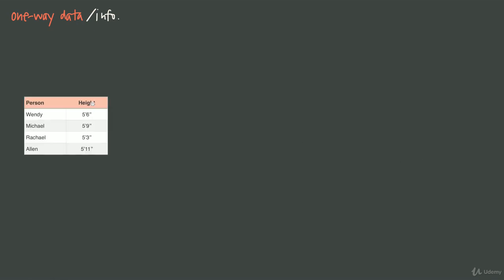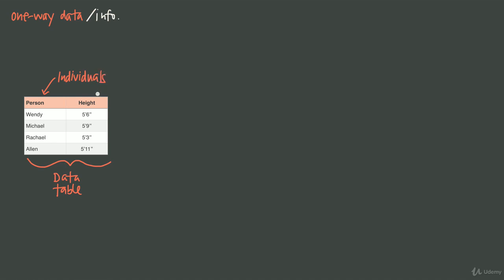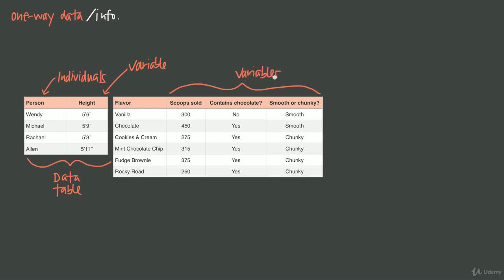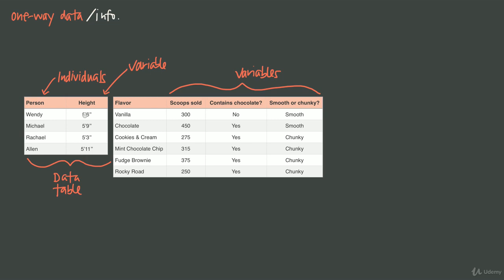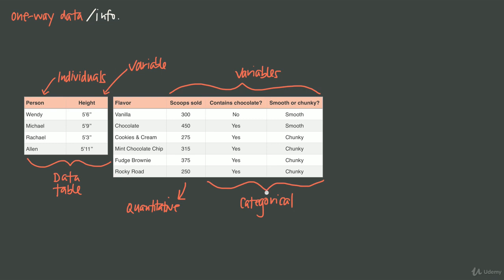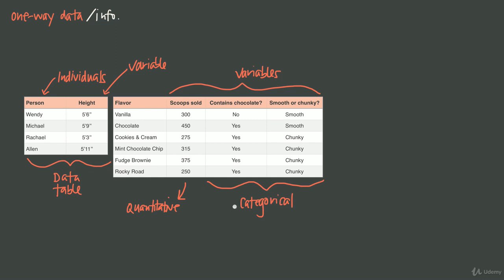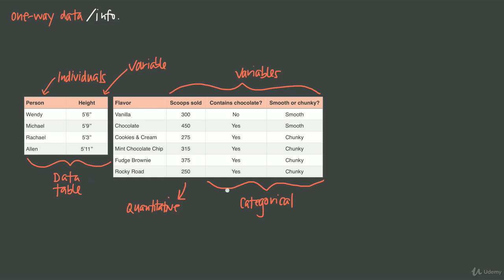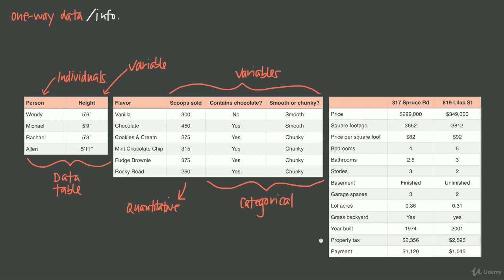Become a Probability & Statistics Master: One way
Statistics is really all about data. So I want to spend a little time in this video introducing the idea of data and talking about the most simplest kind of data that we'll deal with in this course. You can think about data just as information. So when I say data just think information in general and let's say for example I have some data here about people and their heights.So I have Wendy Michael Rachel and Alan and their corresponding heights.There's actually a lot going on here with the data that's in this table. So first of all let's go back to our data information correlation here. So we have information about people and the height of each of those people. So since this is just information here I could think about this as data. So I have data not just information I have data about people and their heights because I've arranged this data into a table.We can call this thing here a data table. So when we put our information or put our data into a table where we have a header here across the top or down the side and then we have our data collected and summarized in a table format. We call it a data table and we have different types of information inside of this table. So first of all we have the people and the people we call individuals so we would say these are the individuals. Now it's important to say that individual are always people they can be cases things studies all different kinds of
objects so when we say individuals we don't just mean human people we mean sort of the object around which the data is based. So we have a table here about people and then we've recorded the height for each person. So this table is really focused on each person. So the people are the individuals in this case and then the height here we've recorded the height for each one of them. The height is what we call a variable so we call this a variable and a variable is just a property of each individual. So we always have variables recorded for individuals. Notice here that we have one variable for each individual but we could have more than one variable. So for example let's look at a different table. This one is about Ice-Cream. So notice here that we have the individuals in the first column this time they're not people are flavors of ice cream. So remember we said before that individuals don't necessarily have to be people they're just sort of the subject of the table. So we have the flavors of ice cream on the left hand side. But this time we have three variables not just one. So these here are the variables in our table and we recorded the value of each of our three variables for every individual. So this is the data for an ice cream shop for one month and we're recording the number of scoops that were sold of each flavor whether or not that flavor contains chocolate and whether or not that flavor is smooth or chunky. So is it totally consistent or does it have chunks in it. So for example cookies and cream. The third row in our table that has those cookie pieces in it. So it's a chunky flavor. So we have three variables and one thing we notice right away about these variables is that the scoops sold variable is numerical it's numbers versus contains chocolate and smoother chunky. We've got those variables recorded in words. So it's important to realize that variables don't always have to be numbers. Here we had Height's that's kind of a number we have be in inches or we could have converted each of those heights into just inches alone and scoup sold. Here we have a number but our variables don't always have to be numbers. In fact when our variables are numbers we call them quantitative variables. So this scoop sold here would be a quantitative variable because it's a quantity it's a number we can count the number of scoops sold we can assign a numerical value to that. We express it as a number but these two variables are not expressed as numbers were expressing those in words we call those categorical variables. One thing we always want to be able to do with data tables is to describe the individuals and the variables and say whether the variables are quantitative or categorical. So for example in our first data table about the heights of people we would say that our individuals are people that we have one variable for those people about height and that height variable is a quantitative variable in our data table here for ice cream. We would say that the individuals are the ice cream flavors and we've collected data for three variables about those individuals one of which scoup sold is quantitative and 2 of which contains chocolate and smooth or chunky are categorical Now both of these tables both of these examples are examples of one way data as opposed to two way data which we'll talk about later. So one way data is data that's focused on or collected about just the single individual. Another way to make sure that you're dealing with one way data